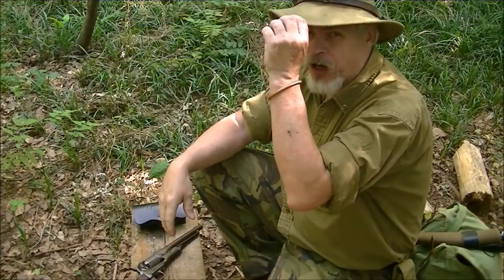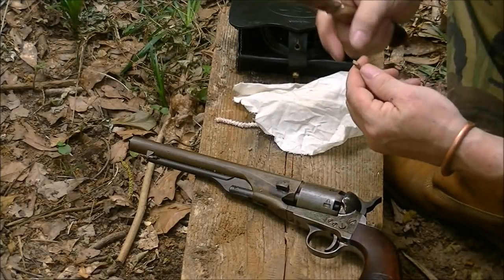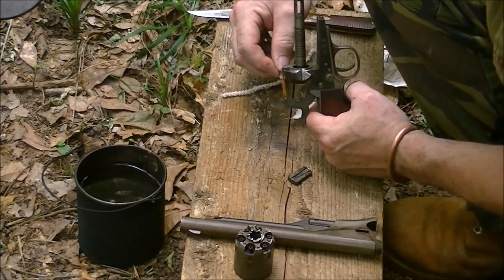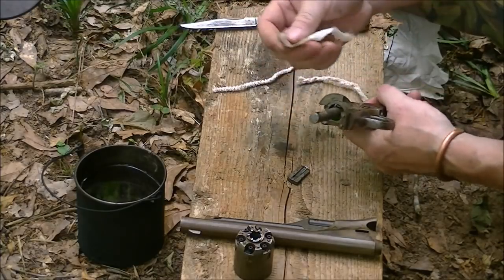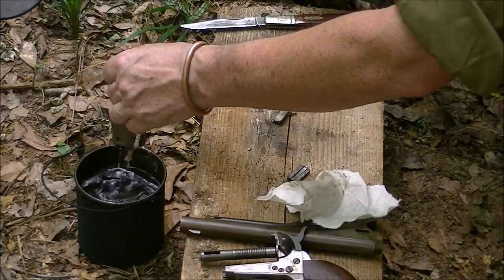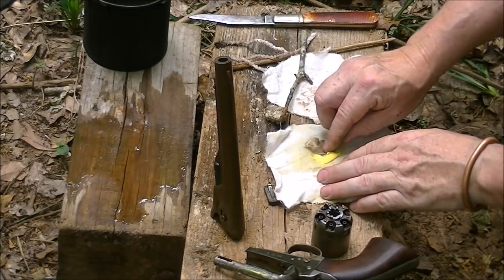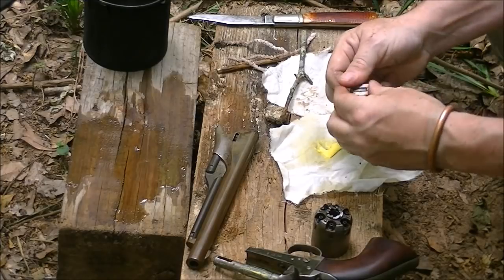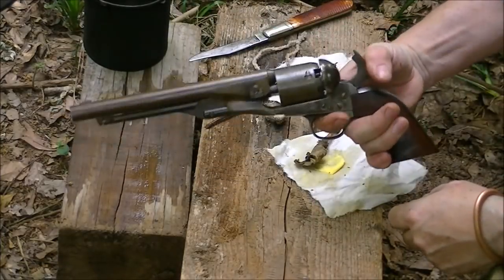PERCUSSION REVOLVER SERIES FIELD CLEANING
A LONG DETAILED VIDEO WHERE I CLEAN A PERCUSSION REVOLVER IN THE WAY THE SOLDIERS DID DURING THE AMERICAN CIVIL WAR